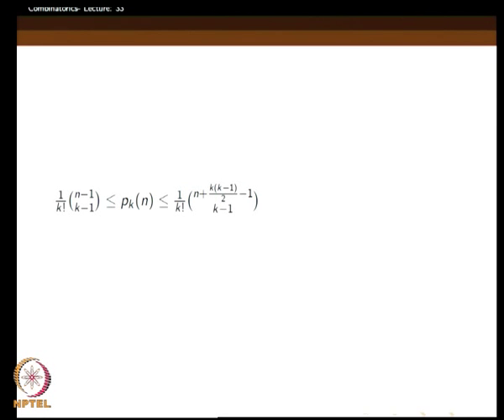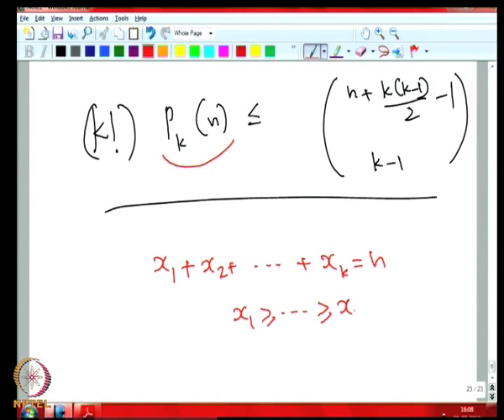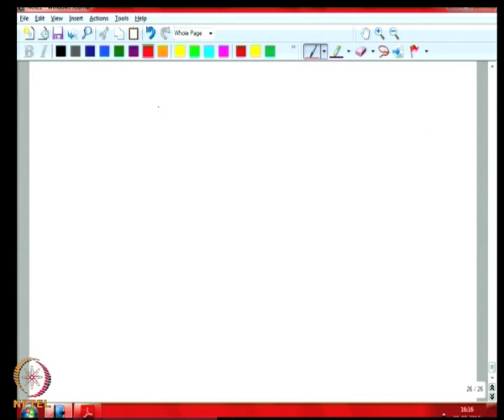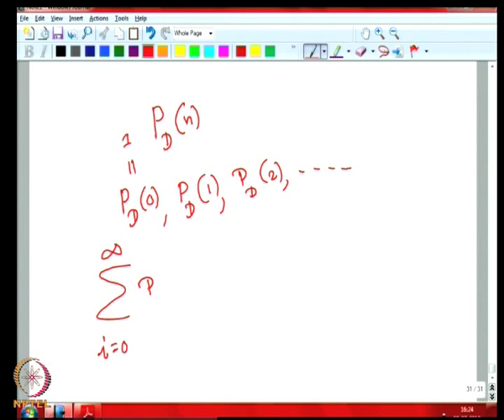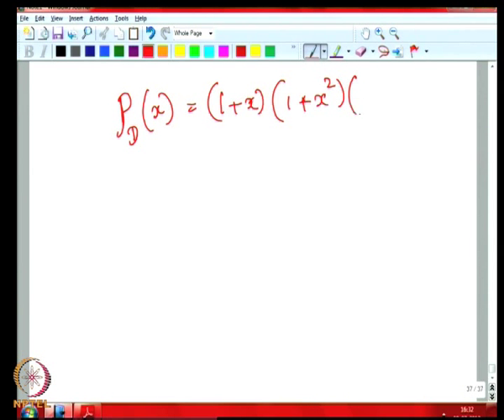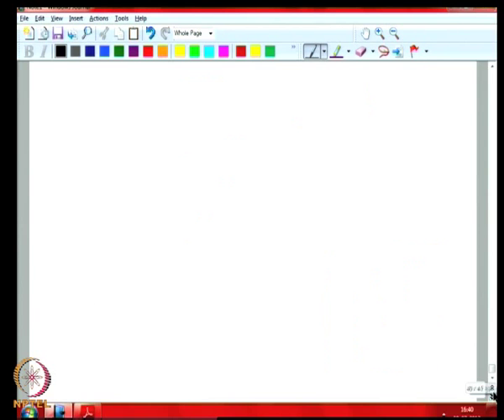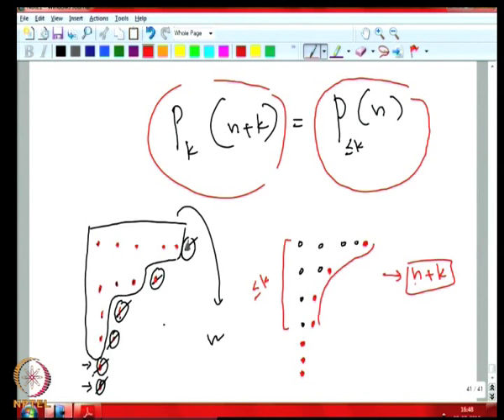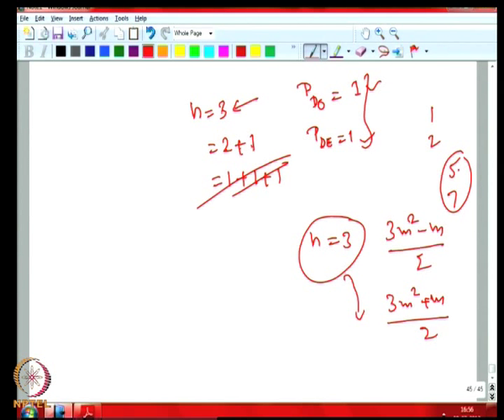Mod-05 Lec-34 Partition Number - Part (2)